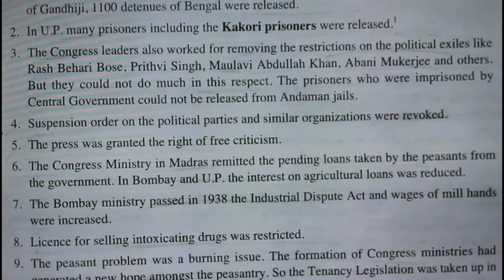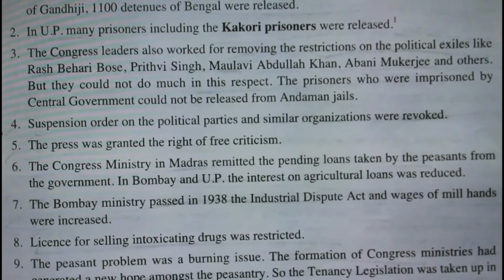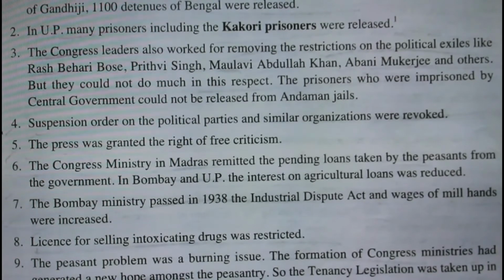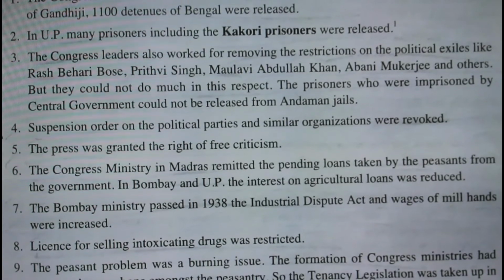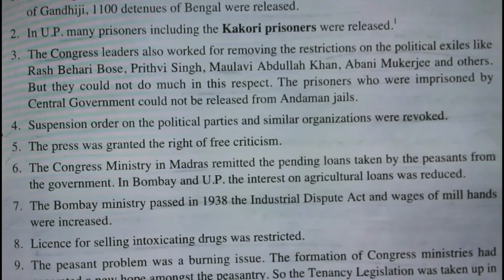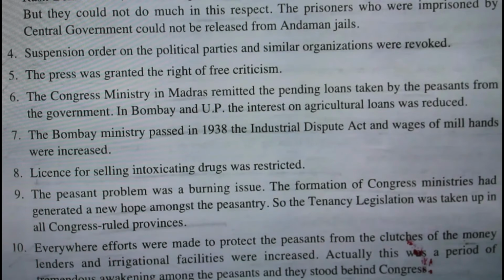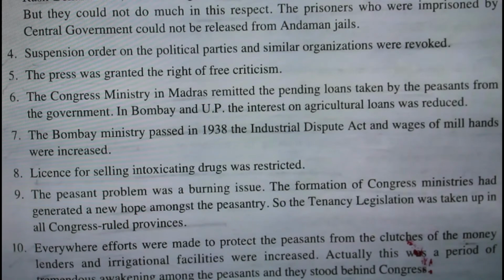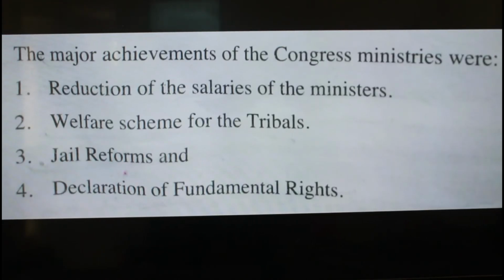History Class XII (Shaji)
Online study material of History
Topic - Towards Independence and Partition : The Last Phase
Class XII